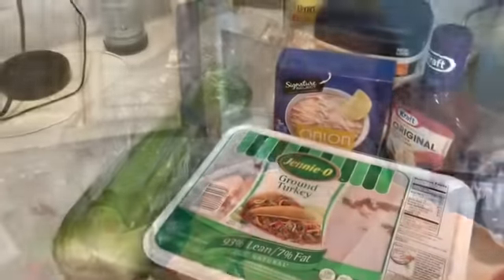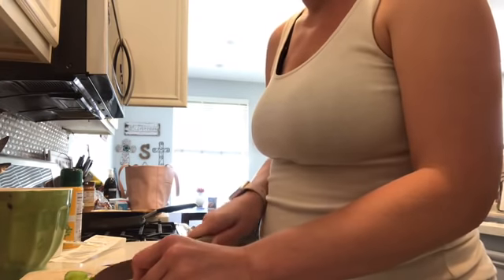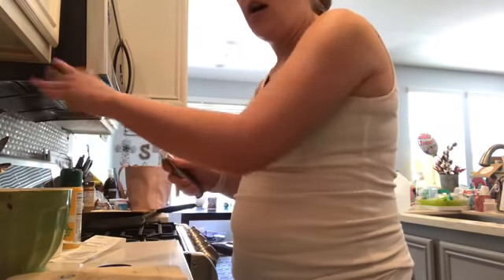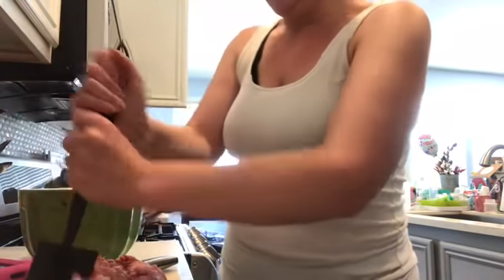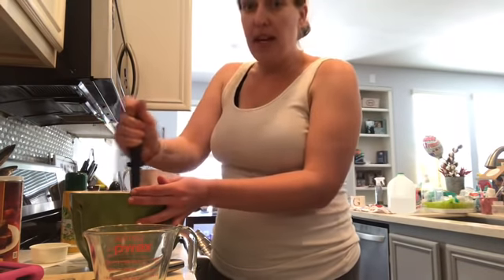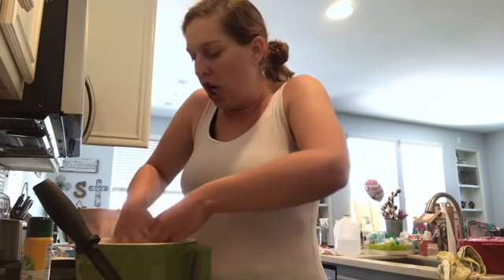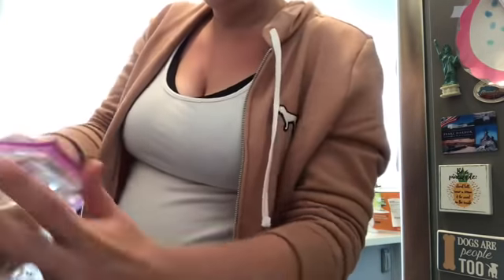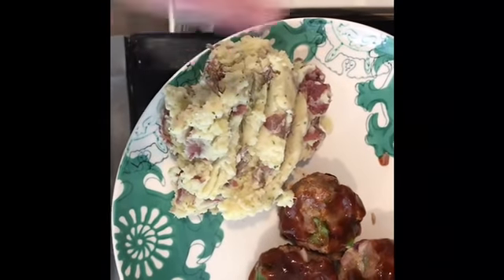Cook With Me Turkey Meatloaf | Weight Watchers Freestyle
Ingredients:
93% lean ground turkey
1cup breadcrumbs
2 eggs
Celery
1 packet onion soup mix(dry packet)

Instructions:
MIx all ingredients together
spray muffin tins with cooking spray
bake at 350 for 25 mins
add bbq sauce

jqbzrb

Mailing Address:
Gina Schweppe
27702 Crown Valley Pkwy D-4 #126